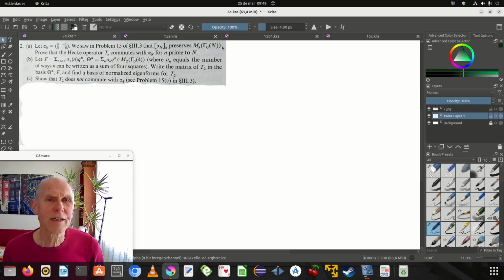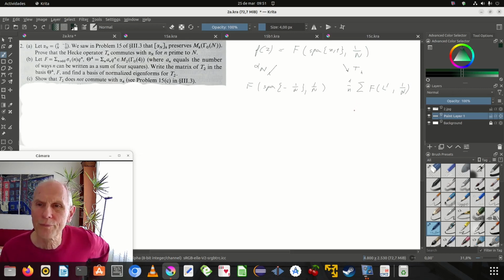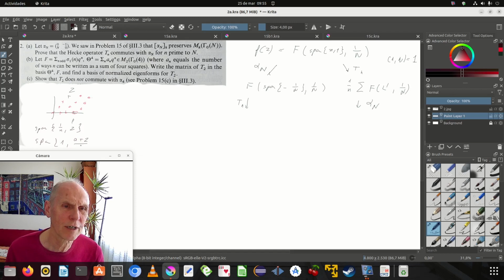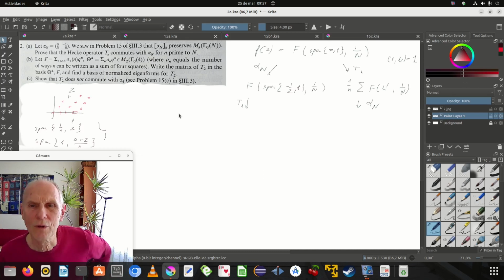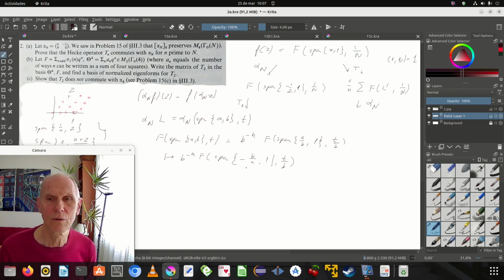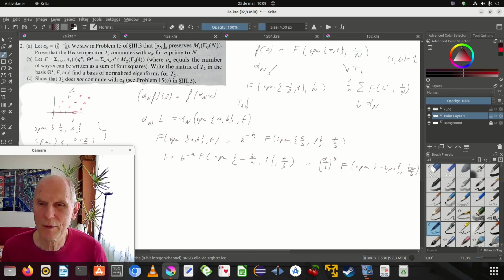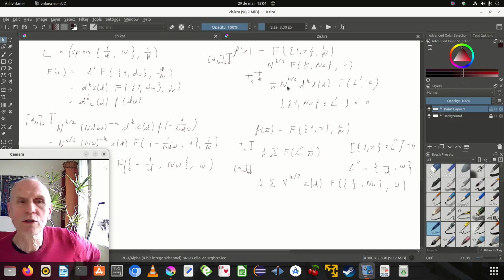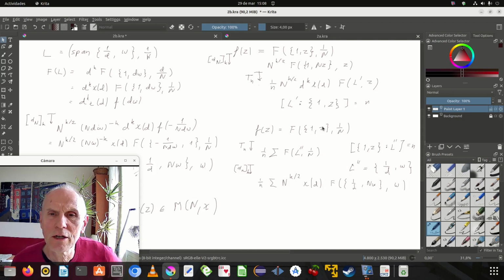problem 3-5-2a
00:00 Working on the problem
14:58 Presenting the solution
21:47 Very unclear: The point 1/N and z/N may have exact order N in different lattices.